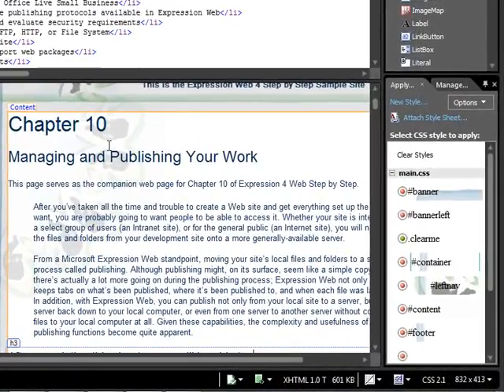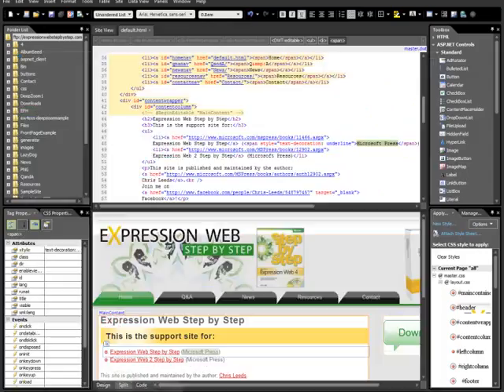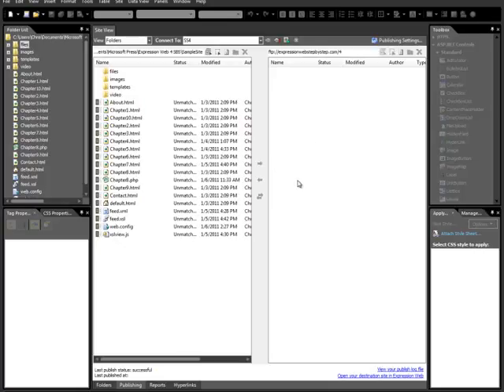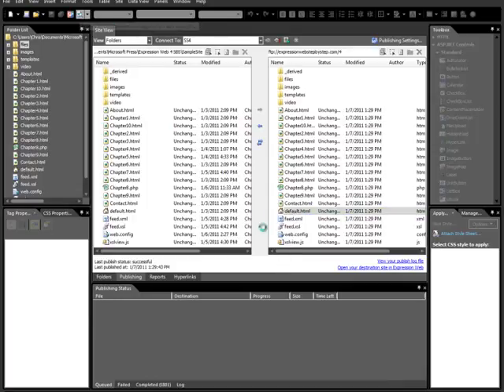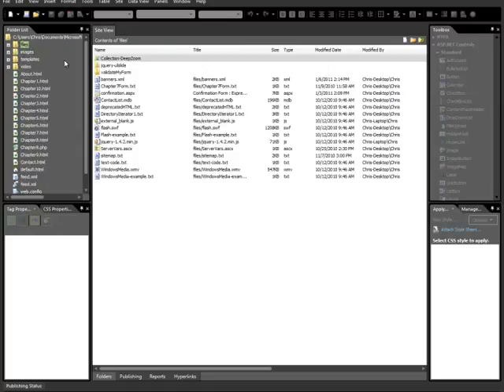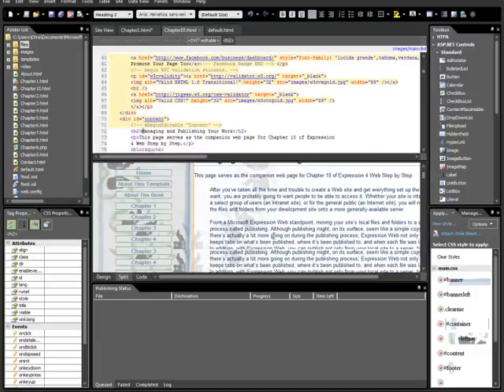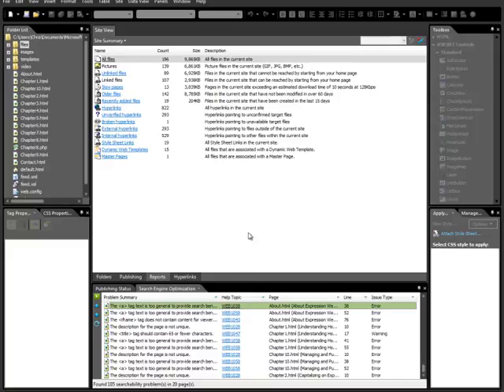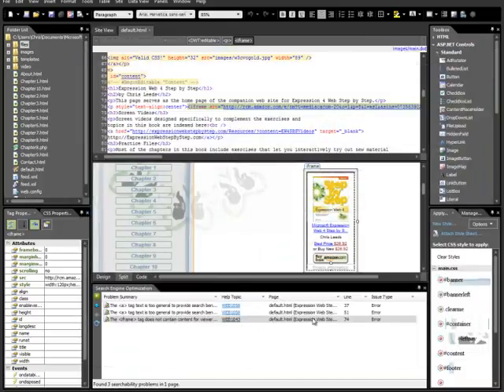Expression Web Step by Step: Chapter 10